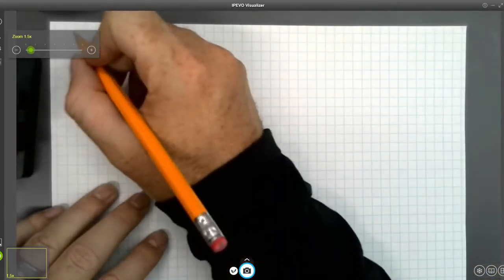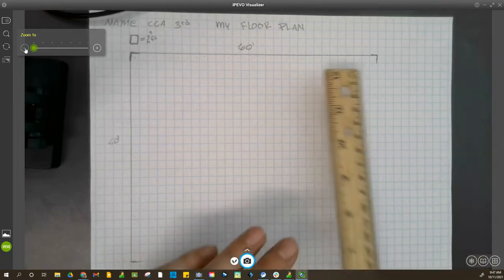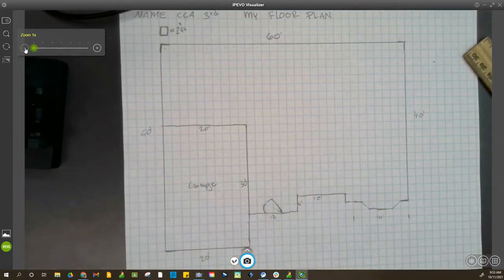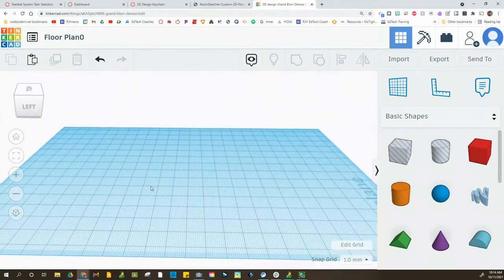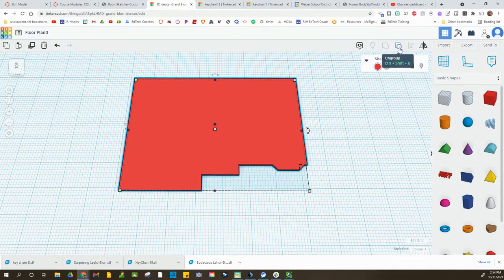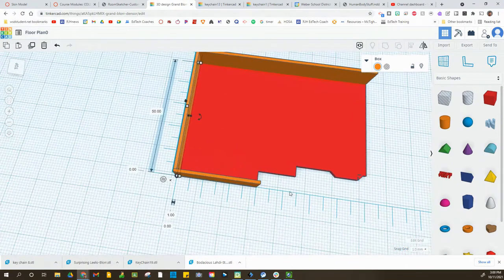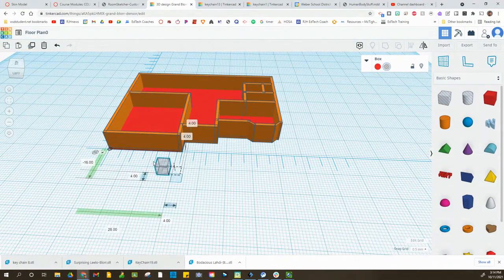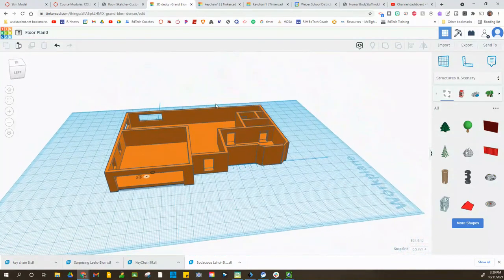3D Floor Plan